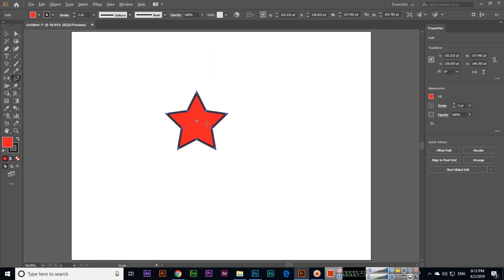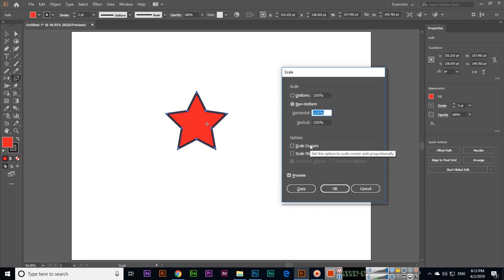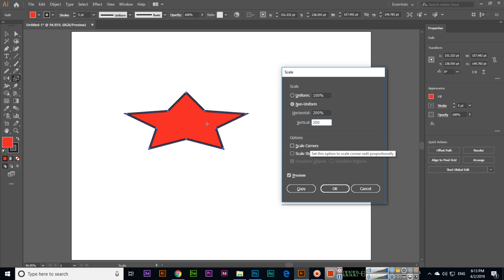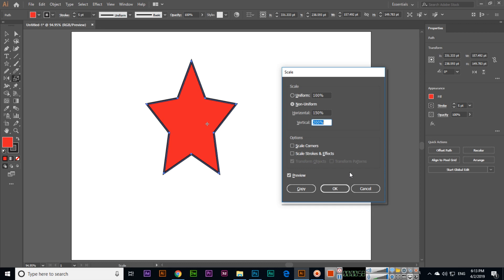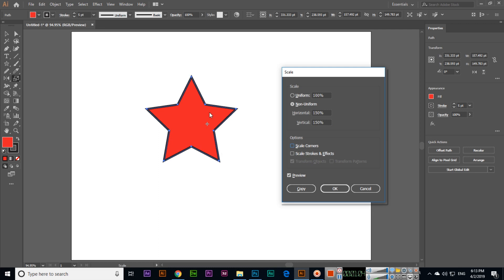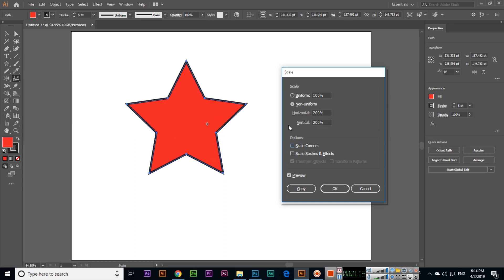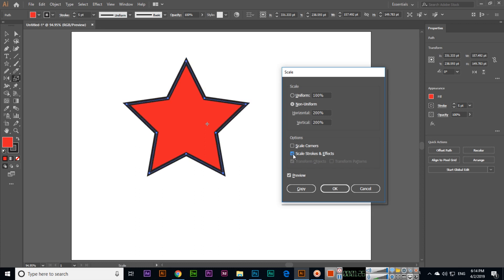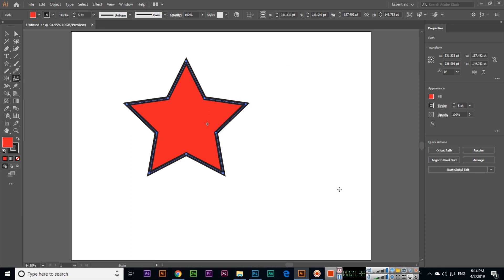Scale Tool - Adobe Illustrator CC 2019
In this video, you can learn how to use the scale tool in adobe illustrator cc 2019. Apply horizontal or vertical scale option in percentage using this tool in illustrator cc.